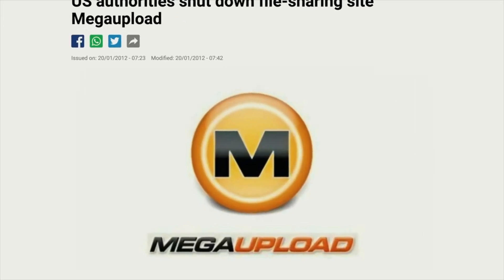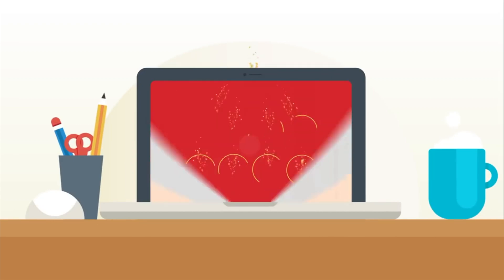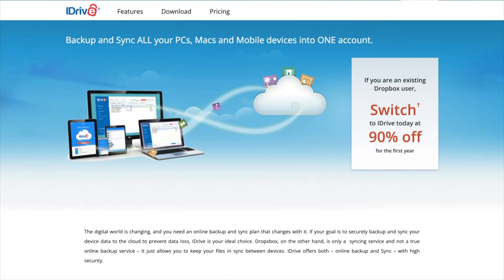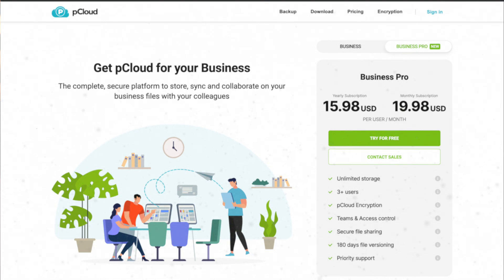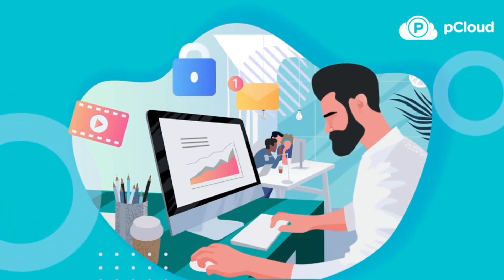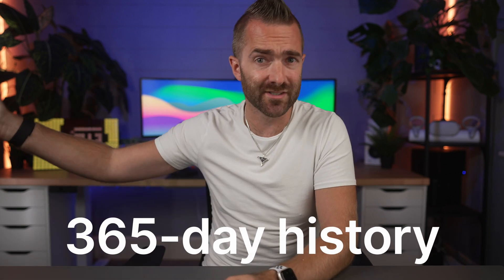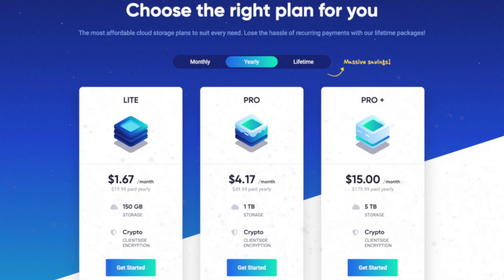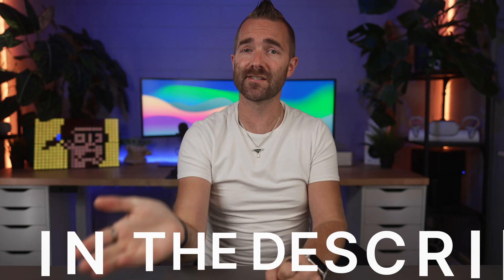The Best (Secure) Cloud Storage for 2023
There are miles better options for secure cloud storage than Google, Apple and Microsoft. And ones that won’t hand out your data on a silver platter to governments if requested to! So in this video, I will share 5 secure cloud storage options that you might not know about!

🌵 NEW HERE? 🌵

--SMPOST--5 SECURE Cloud Storage Apps You Probably Didn’t Know Existed